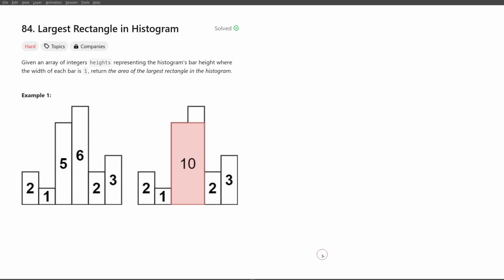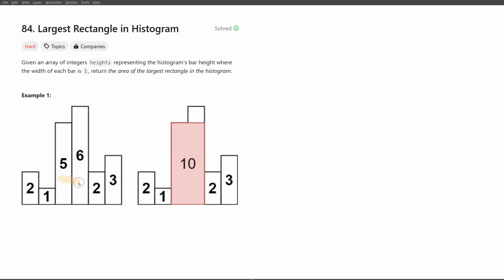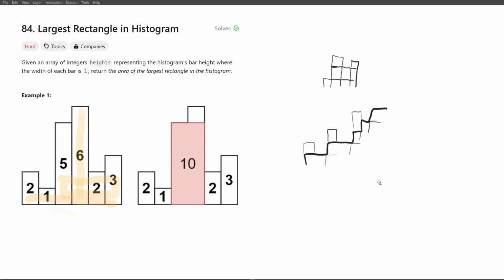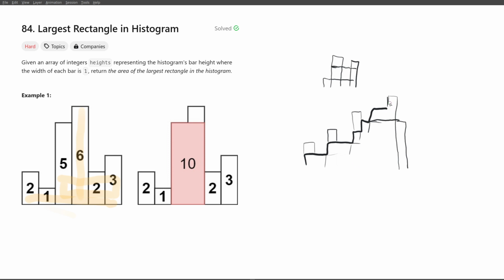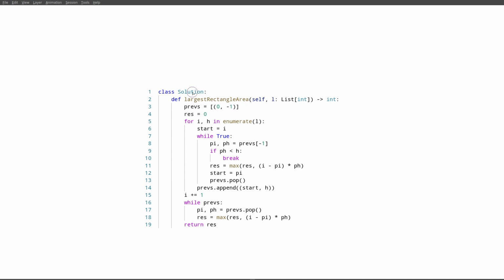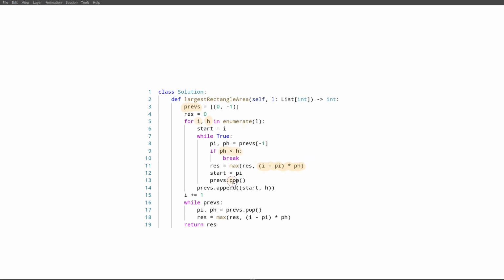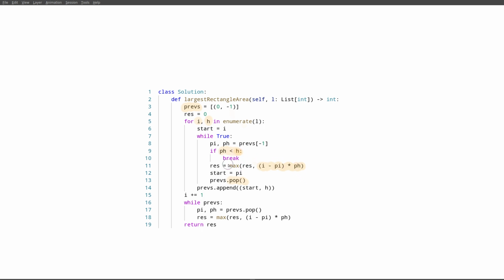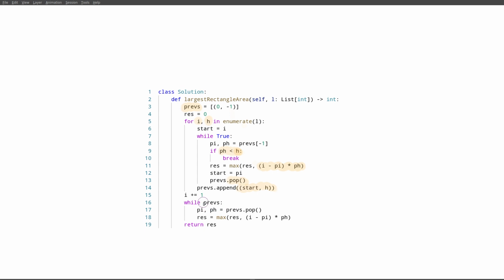[LeetCode hard] 84. Largest Rectangle in Histogram - Python, solution explained